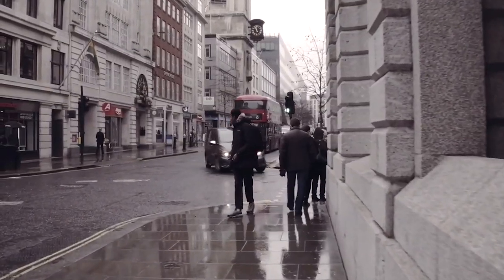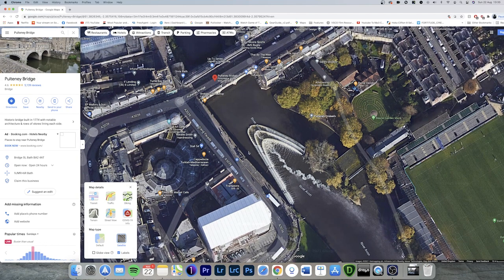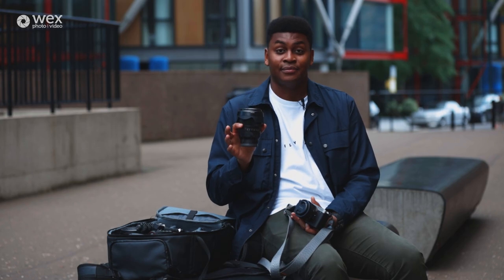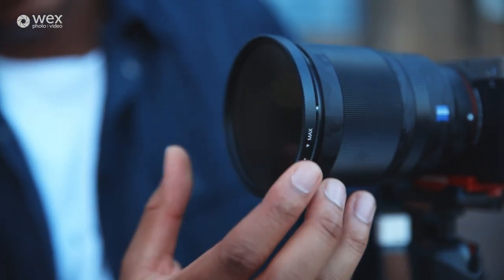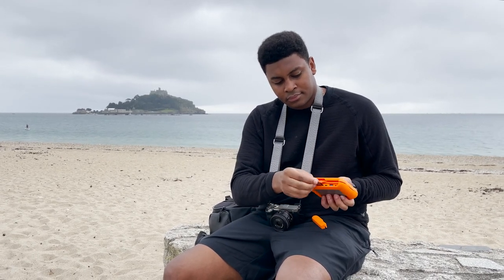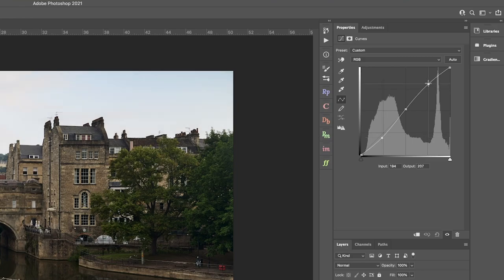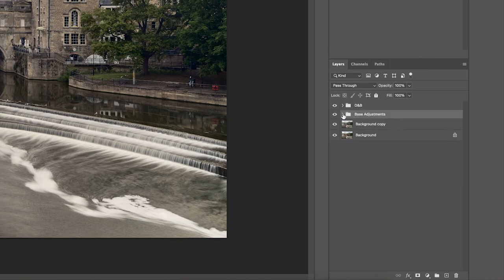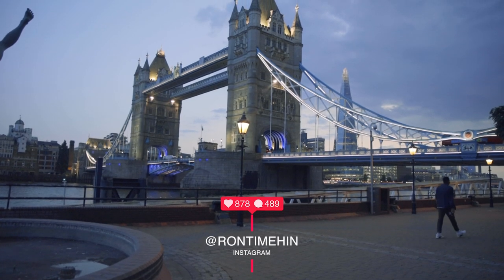Online Masterclass | Ideation to Creation with Ron Timehin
Join pro photographer Ron Timehin for this free masterclass on ideation to creation. He will talk through his full workflow and how he uses the LaCie drives as part of that process. Ron will go through his shoots from ideation and planning, to post-production and presentation of images.

The masterclass will cover:

• Planning, location choice and setup.

• Kit requirements - including pushing the LaCie Rugged Pro to it's limits.

• Settings.

• Working and editing on location.